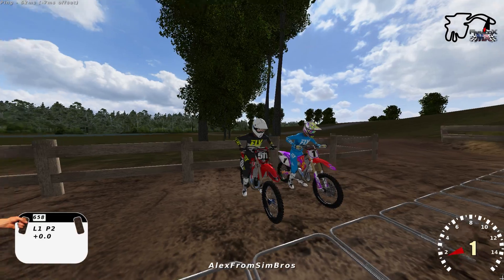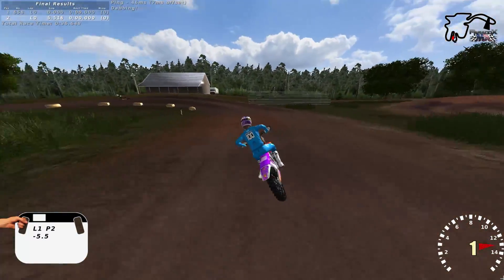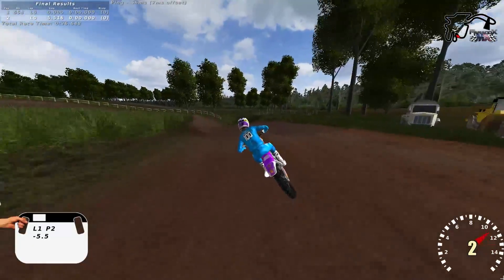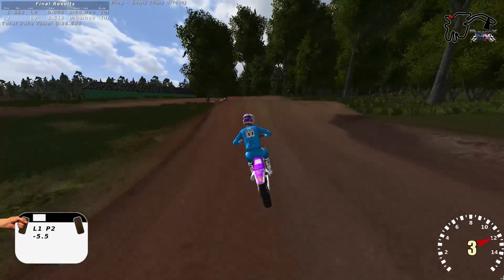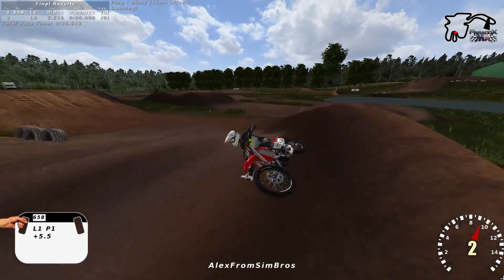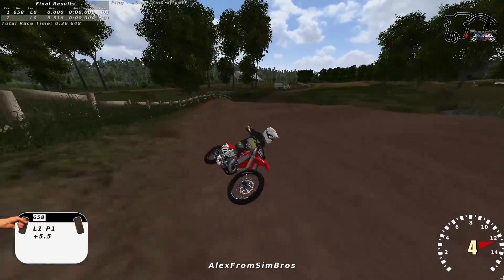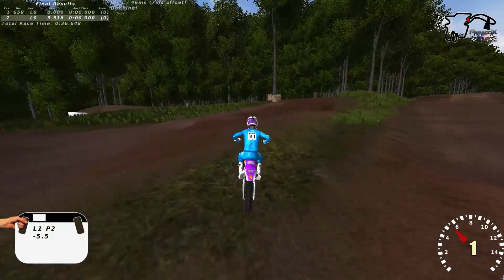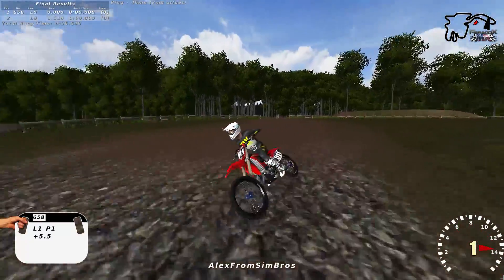MX Simulator: 125 Rippin #13 Paradox MX!